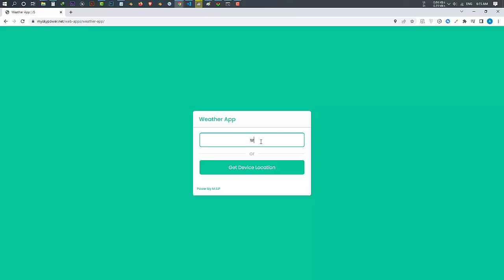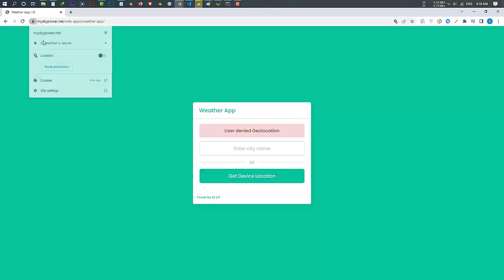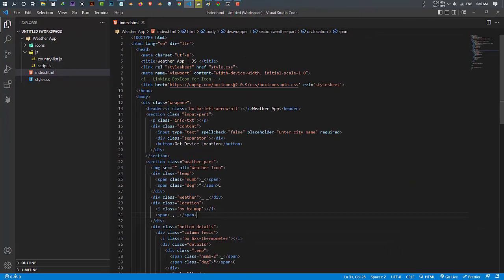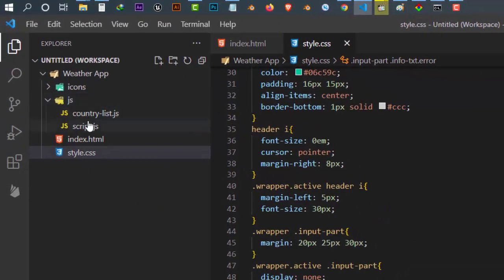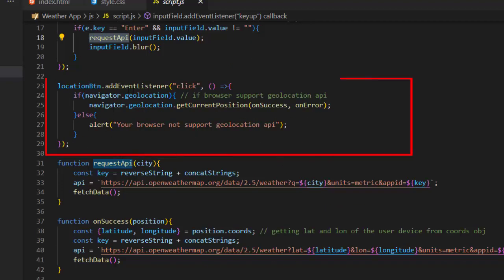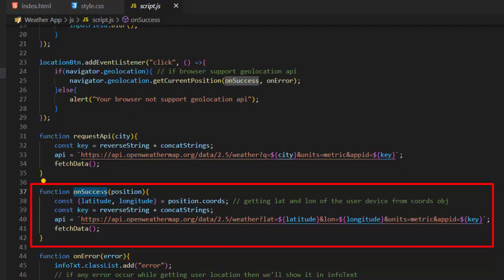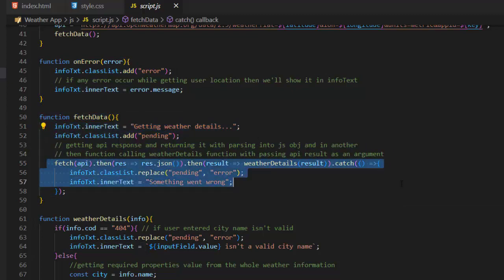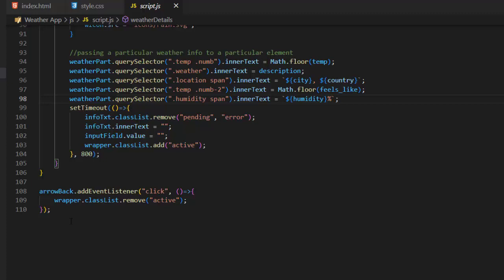How to make Weather Application with HTML, CSS and JavaScript by My Sky Power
This is our weather application build with HTML, CSS and JavaScript.

There is two way to check the weather.
The first method is enter the city name and press enter it will Get the weather details and show it.
The second way is to click the get device location and it will Get the weather details and show it.

My Sky Power